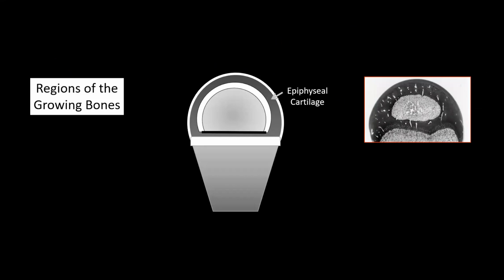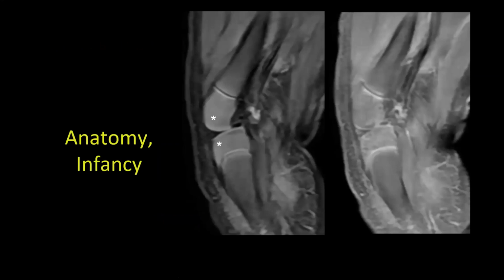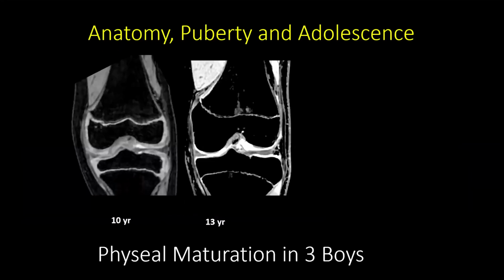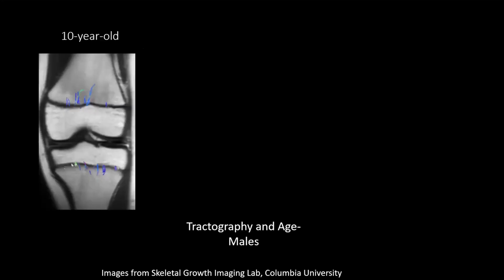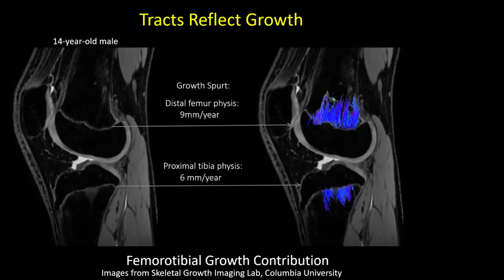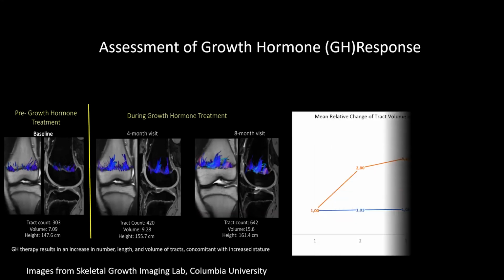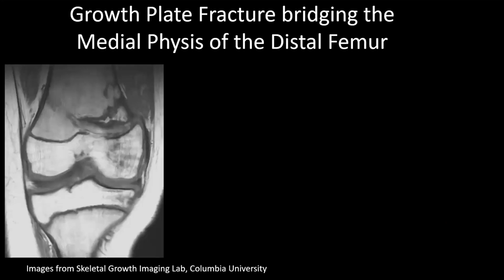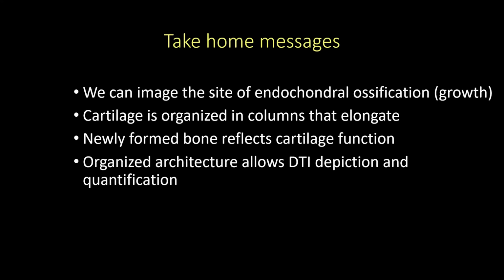Diffusion Tensor Imaging for assessing physical function - Ola Kvist, MD, PhD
This talk was part of the 3rd Annual UCSF Pediatric Limb Difference Webinar, A Team Approach for Pediatric Limb Optimization: Local to Global, held on June 7, 2024.